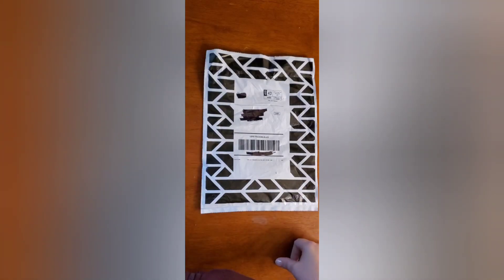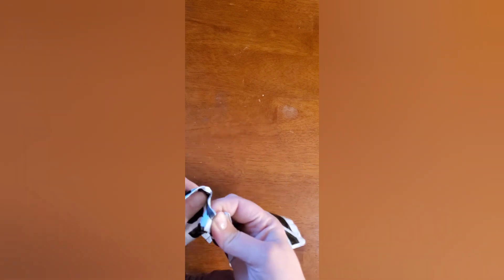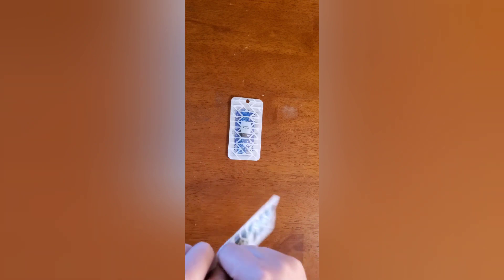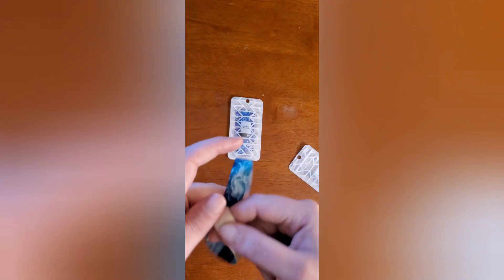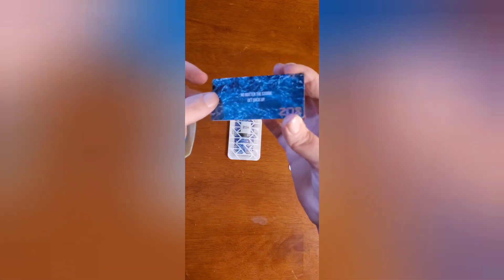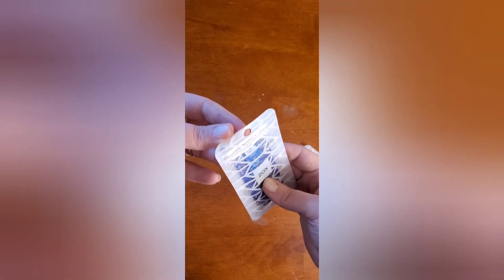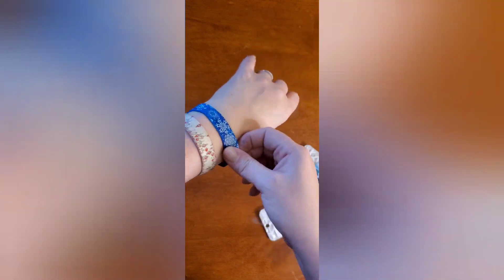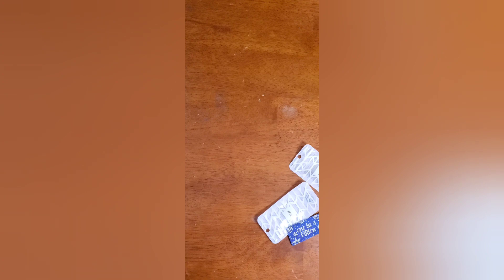Day 22 of 25 Days of Unboxings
I am unboxing my two new Zox today.